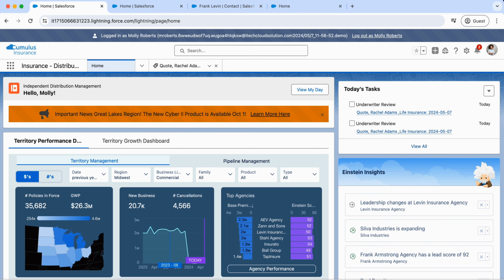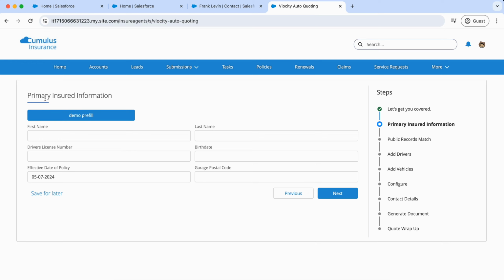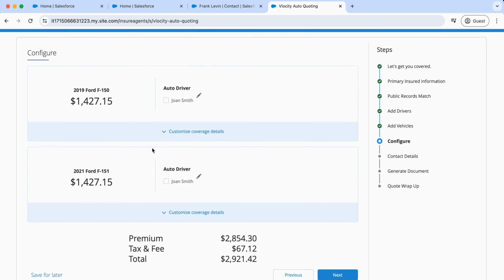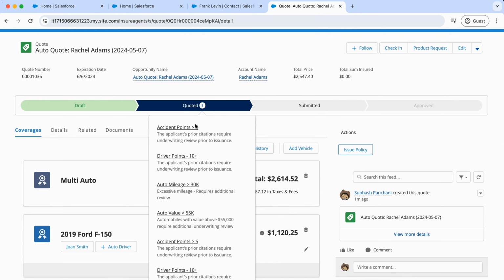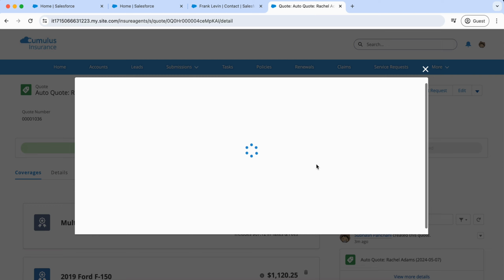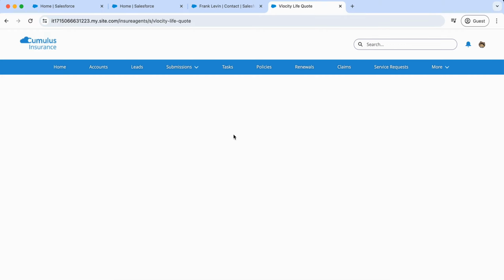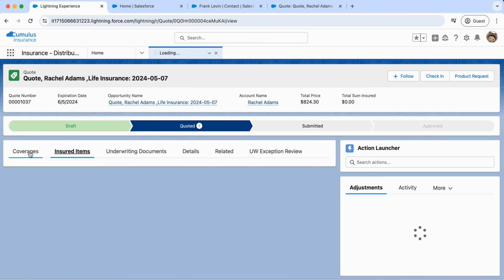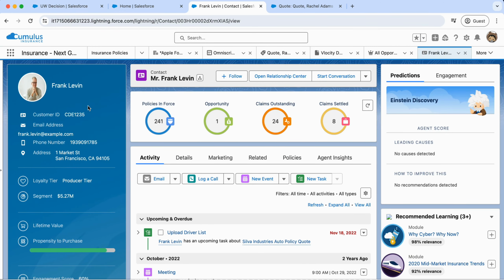Automate Insurance Operations With Salesforce Industry Cloud | iTechCloud Solution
In this video, we dive into the world of insurance operations automation with Salesforce Industry Cloud. Discover how Salesforce's powerful tools and solutions can streamline processes, enhance efficiency, and elevate customer experiences in the insurance industry. From automated workflows to personalized interactions, learn how to leverage Salesforce Industry Cloud to drive innovation and success in your insurance business.